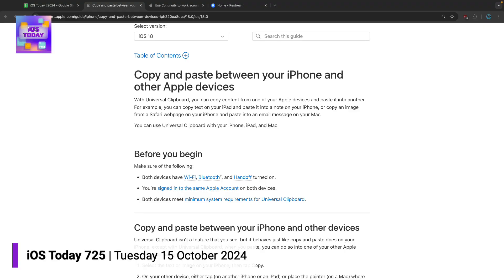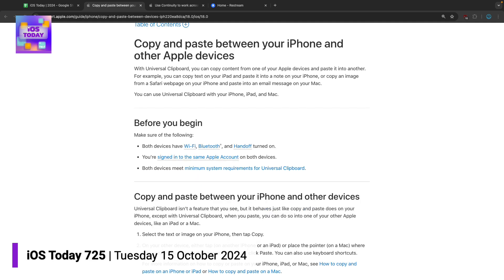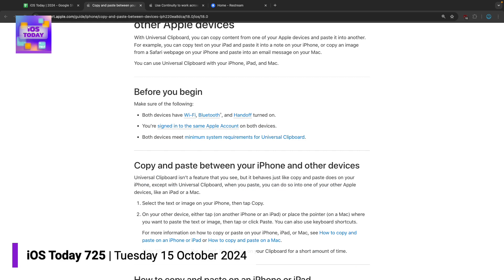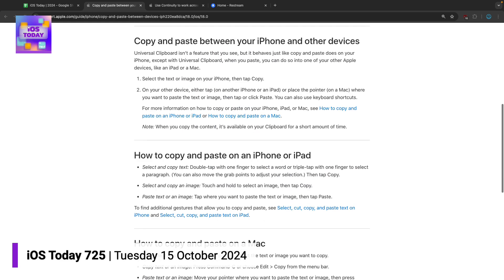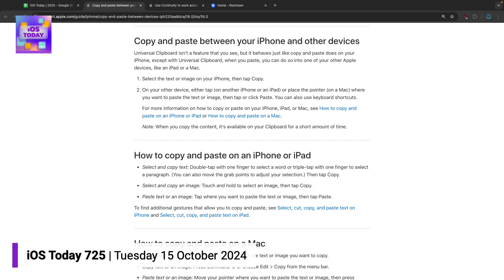Why Universal Clipboard is So Useful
On iOS Today, Mikah Sargent and Rosemary Orchard explain why Universal Clipboard is so easy for copying/pasting between multiple Apple devices (iPhone, iPad, Mac). Try it out!